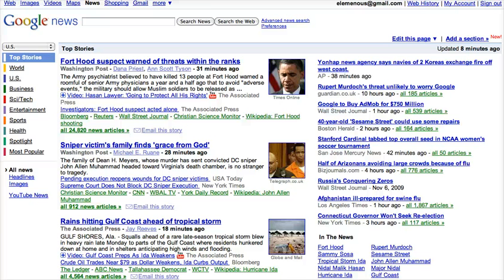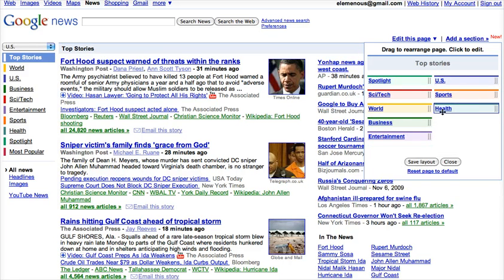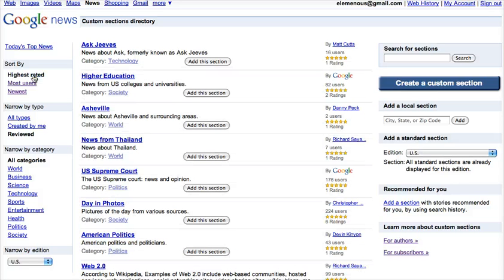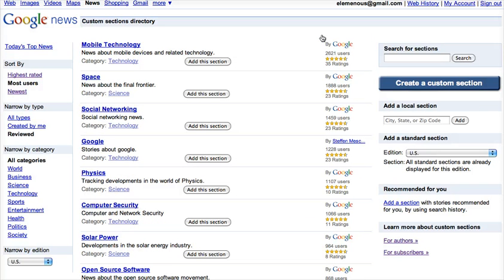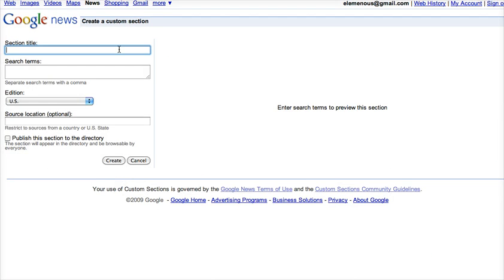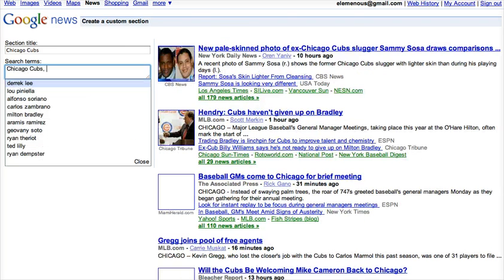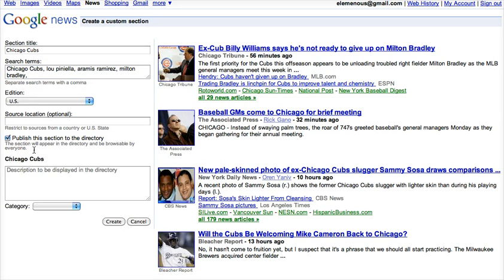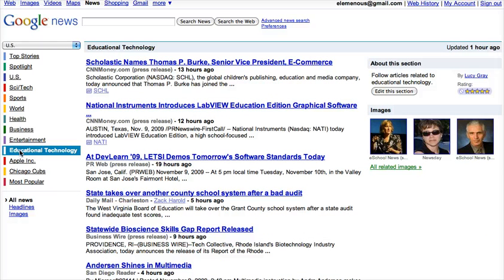Screencast by @elemenous from Screenr.com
Here's my first Screenr screencast, demonstrating how to add custom sections to your Google News